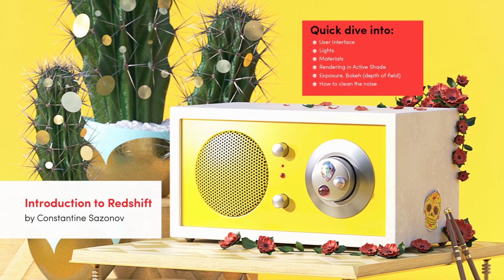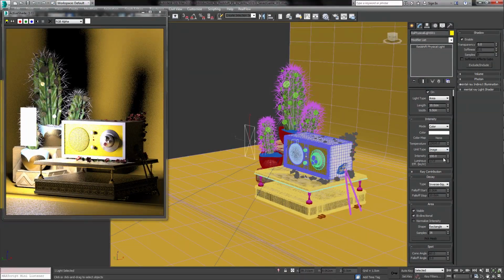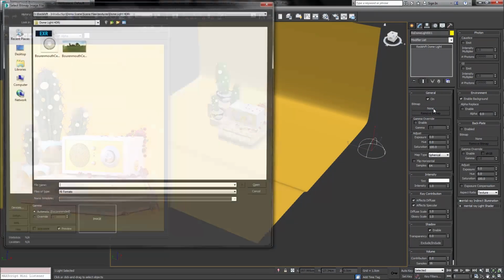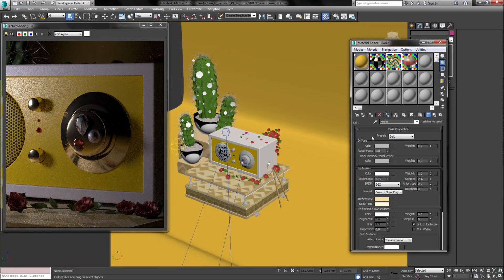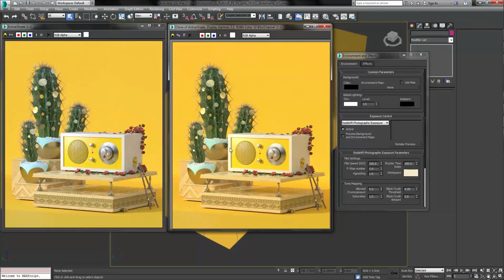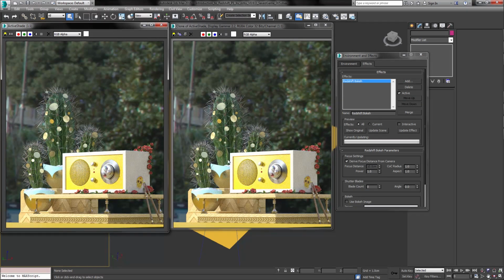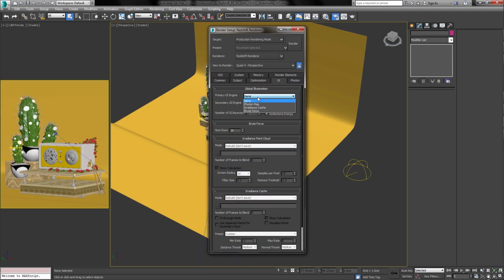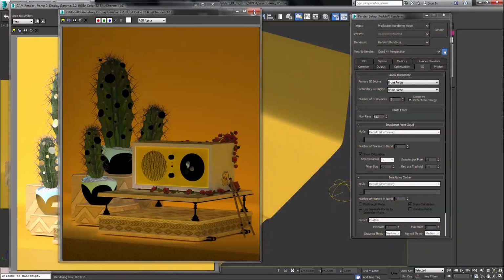3dsMax - Introduction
In this video, Constantine Sazonov introduces the Redshift plugin for 3dsMax.